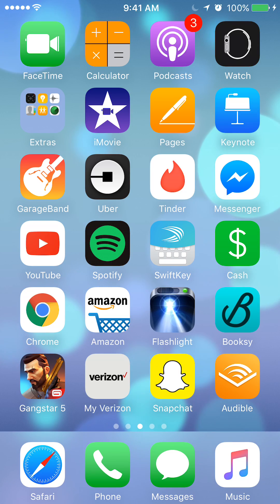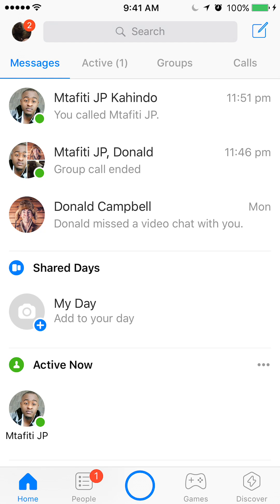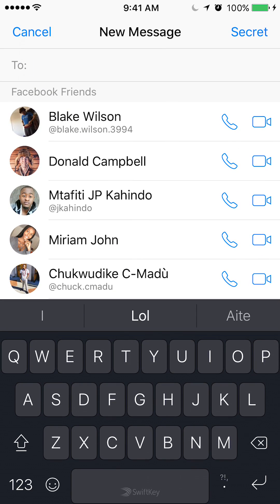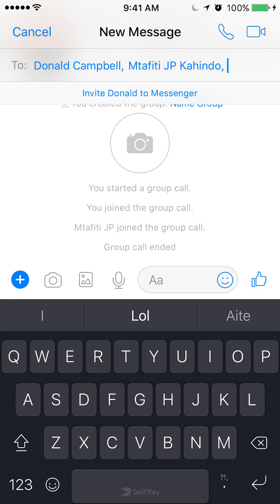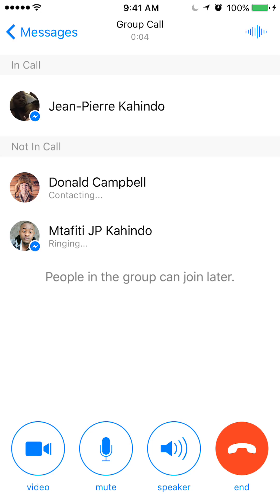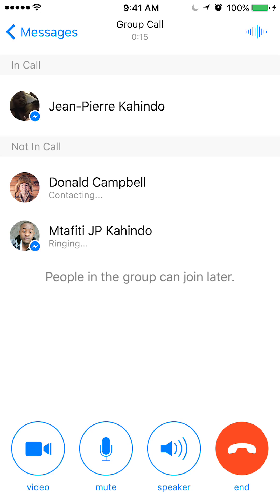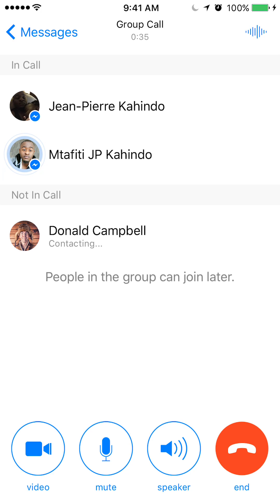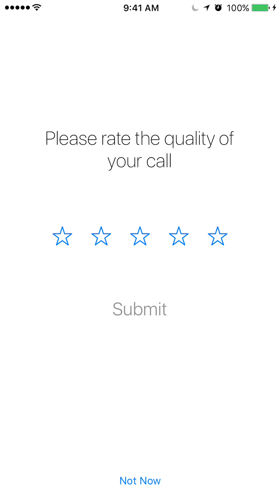How To Group Voice Call Facebook Messenger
This video shows how to group voice call Facebook Messenger.